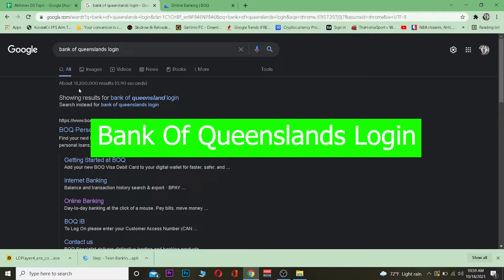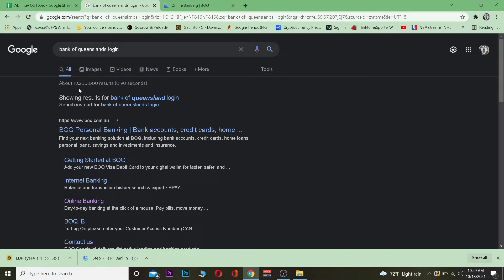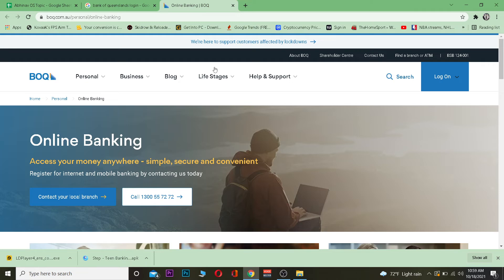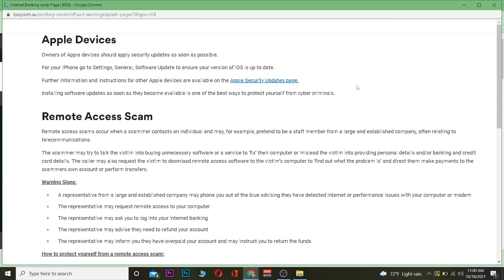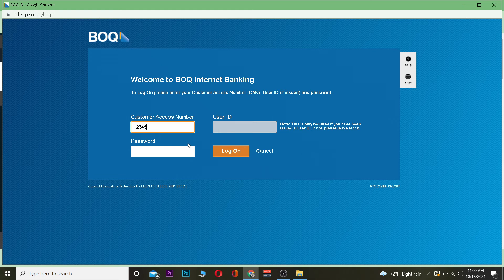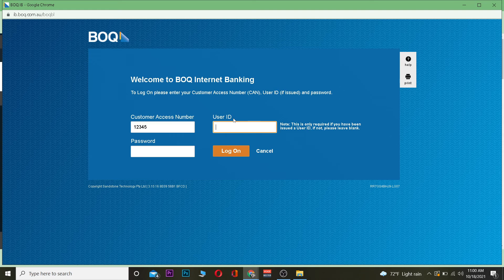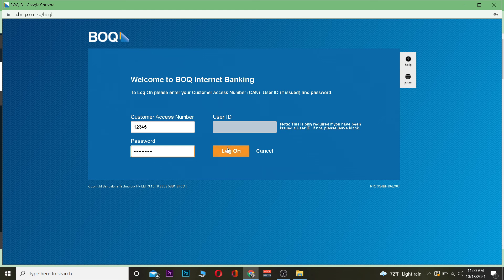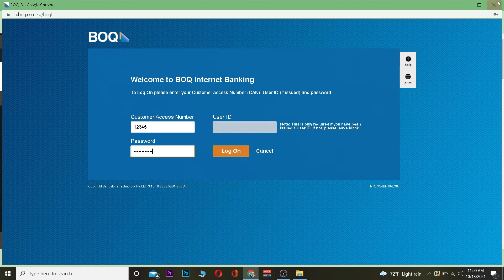How To Login To Bank Of Queensland Online Banking | BOQ Sign In | boq.com.au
In this video I'm going to show you how to login and navigate around the Bank of Queensland online banking account.

In this tutorial we're going to go through some easy steps on how to get logged into your bank of queensland online banking account. You'll see that it's really straightforward and doesn't take long at all!
If you're looking for a quick way to get into your BOQ online banking account then watch this video I'm about share with you. It will show you how easy it is, without all the fuss of trying different passwords that never work!
2. Enter your customer access number and password as shown in the video.
3. Lastly, click on Log on button.
0:00 - Intro
0:31 - How To Login To Bank Of Queensland Online Banking
1:22 - Outro